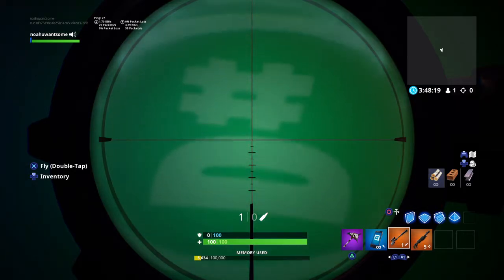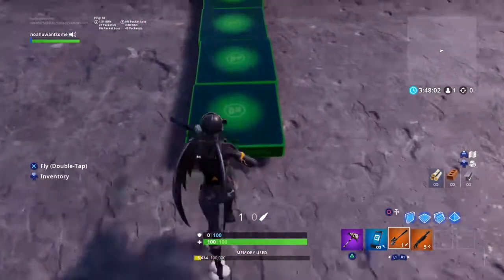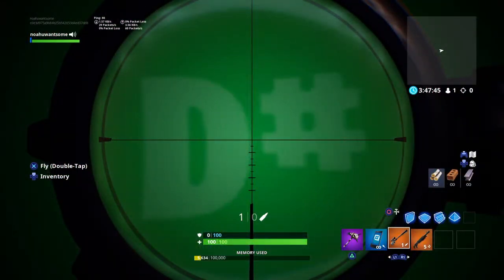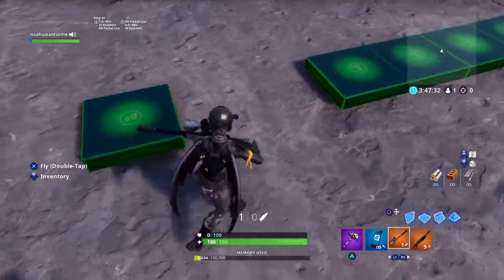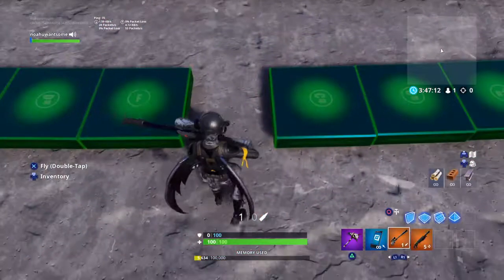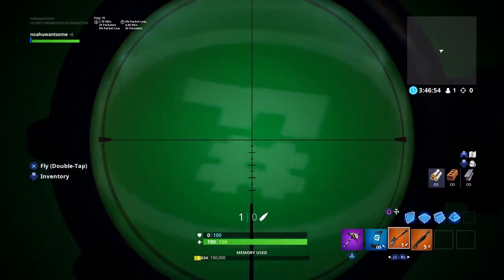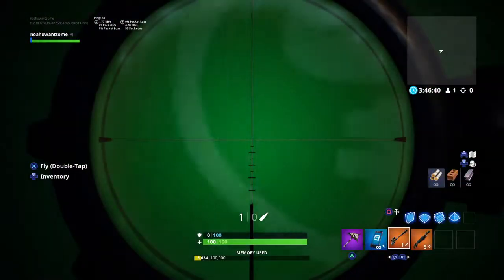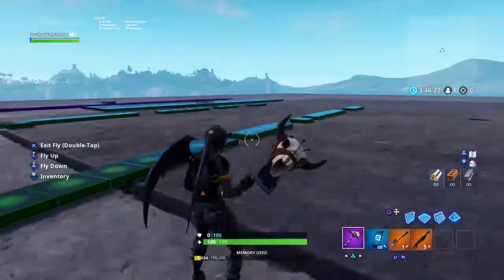Hit or Miss song with Frortnite musice blocks.(TUTORIAL)